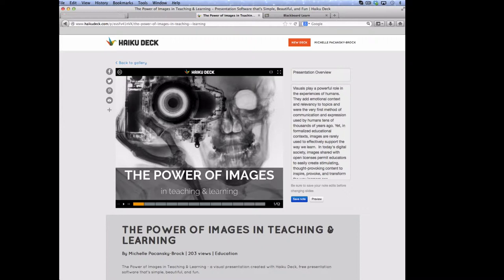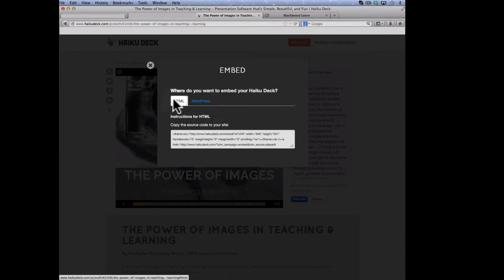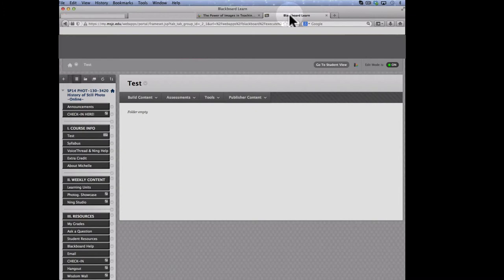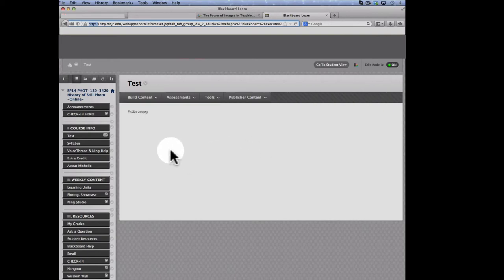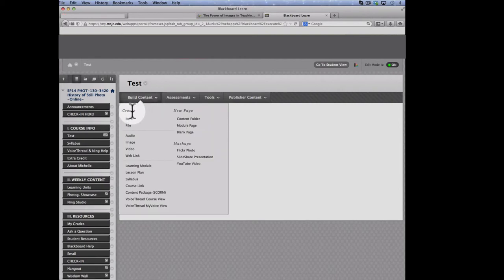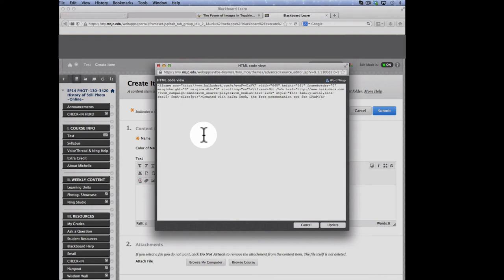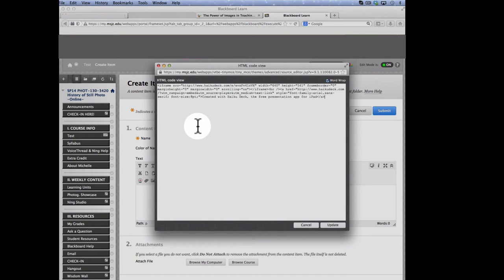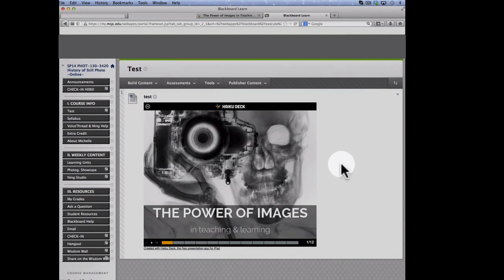How to Embed Non-HTTP Content in an HTTPS LMS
Haiku Deck is a fabulously simple and beautiful presentation tool. But if you teach in an HTTPS-secured LMS, you probably have found that the HTTP embed code that Haiku Deck (and some other cloud-based tools) provide won't display. Frustrating, isn't it?

This tutorial shows a very simple way to edit the embed code to ensure your beautiful Haiku Decks will appear in your HTTPS-secured LMS.  Thanks.